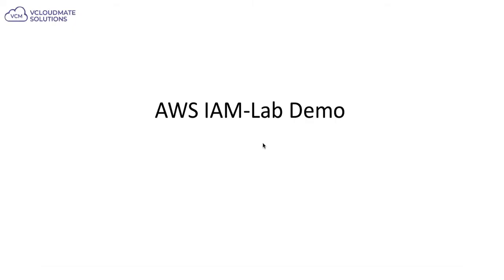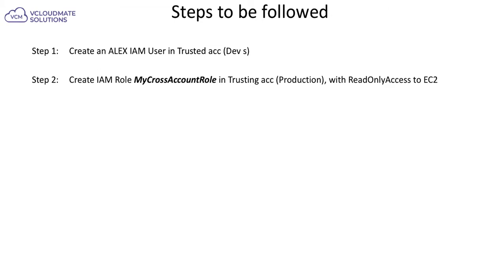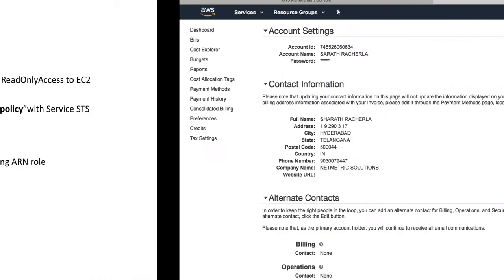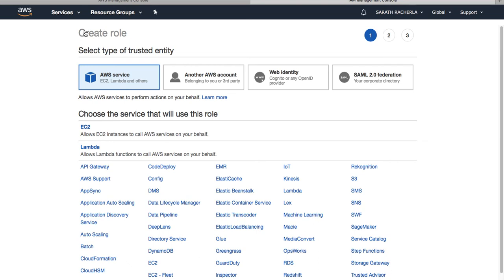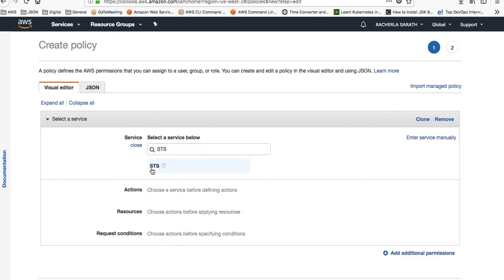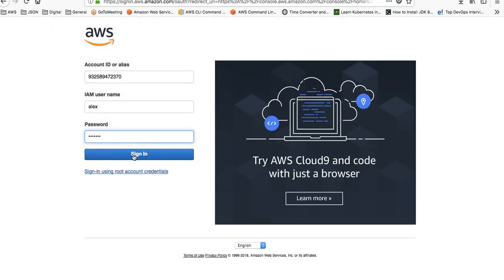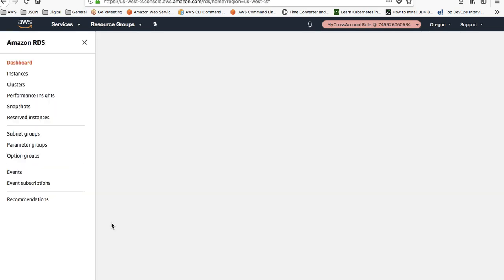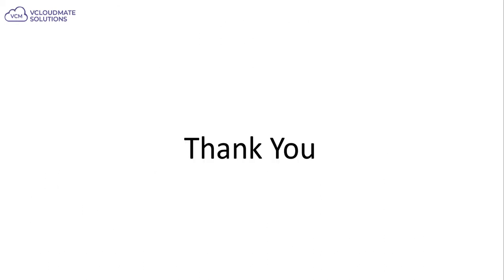How to Switch roles from Mutiple AWS Accounts ?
In this video, you will learn how to switch roles from one account in AWS to another account.